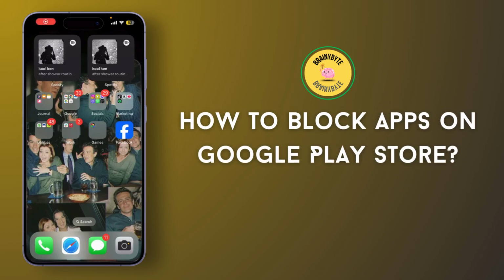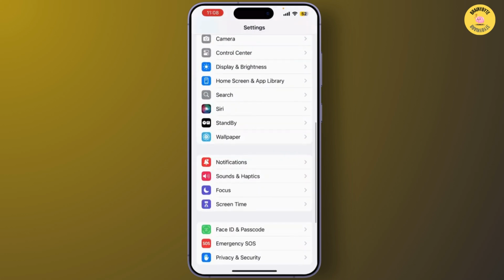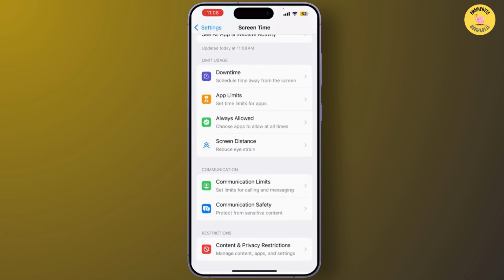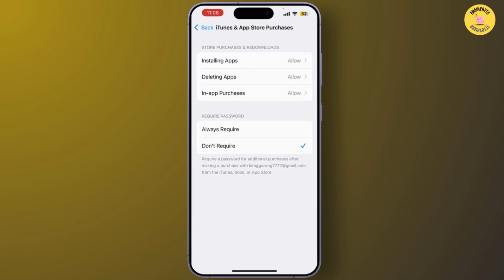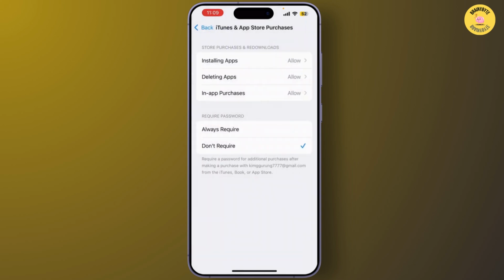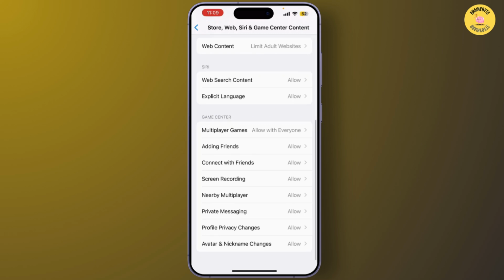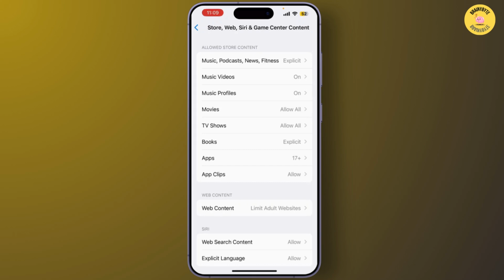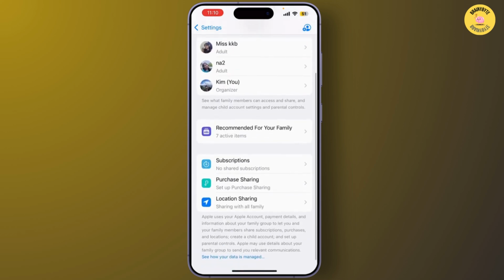Google Playstore : How to Block Apps on Google Play Store?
Want to block certain apps on Google Play Store to prevent unwanted downloads or limit app usage? This video will show you how to block apps on Google Play Store with easy steps. Whether you're looking to restrict access to specific apps or want to manage app permissions more effectively, this tutorial has you covered. Learn how to block apps on your device to ensure a safer, more controlled experience in the Play Store. Watch now to learn how to block apps on Google Play Store today!

Timestamps:
00:00 Google Playstore: How to Block Apps on Google Play Store
00:10 How Do I Block Apps on Google Play Store?